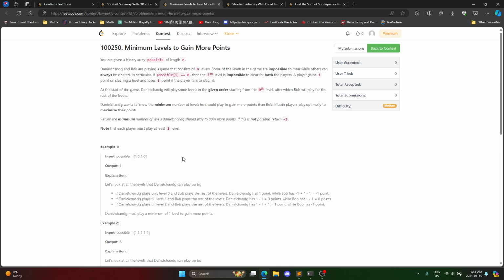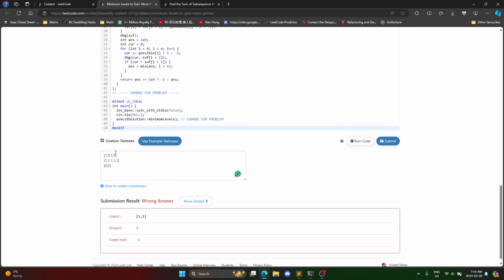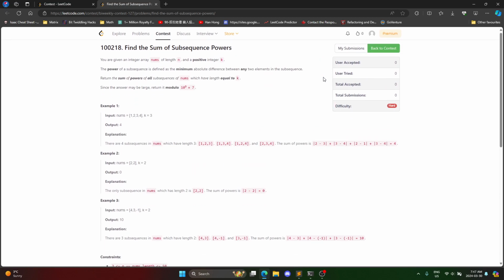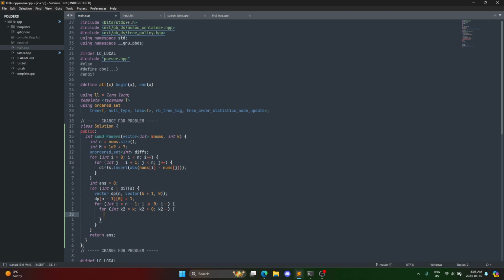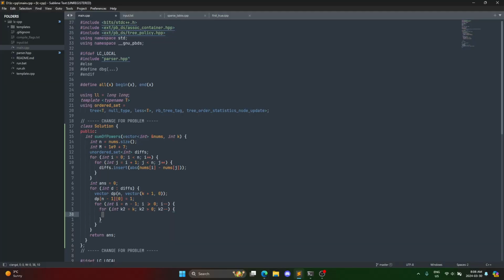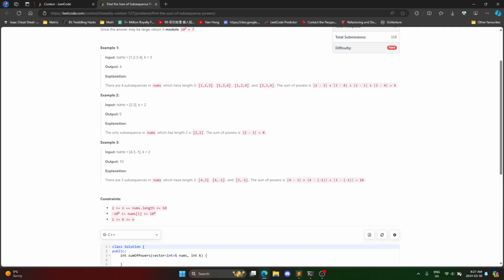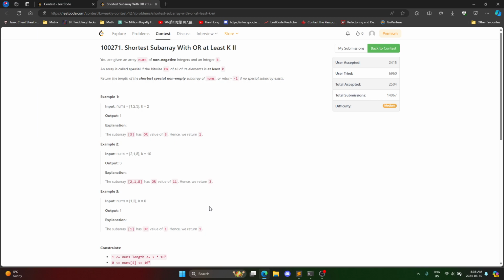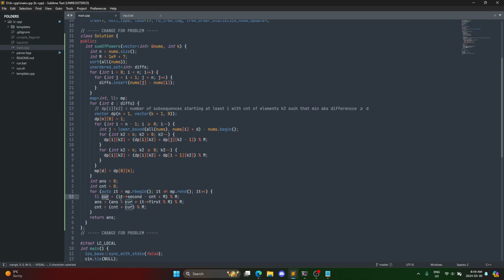LeetCode Biweekly Contest 127 (Rank 86)